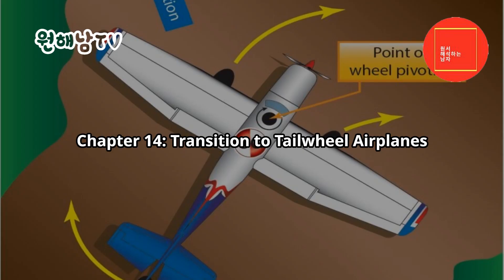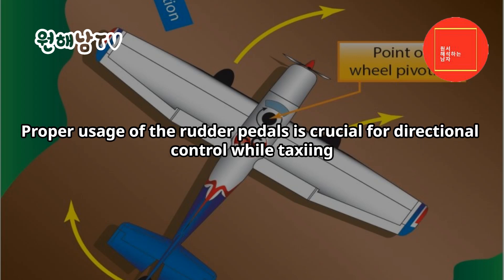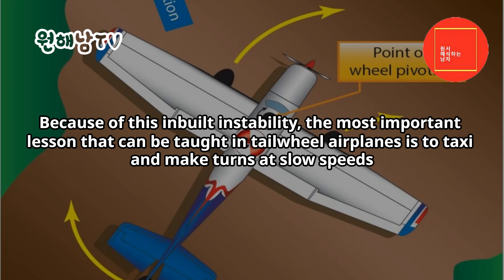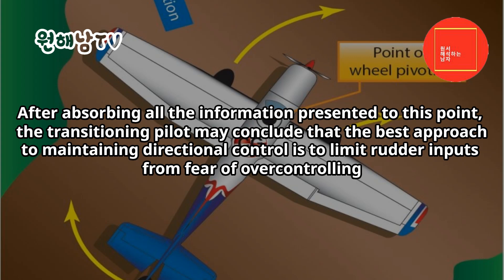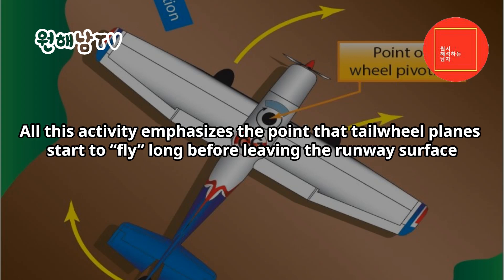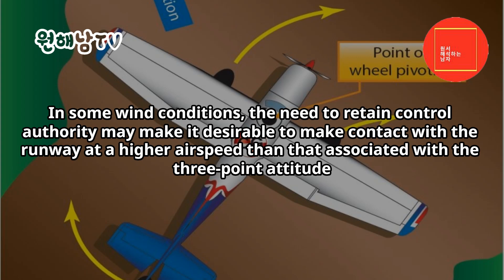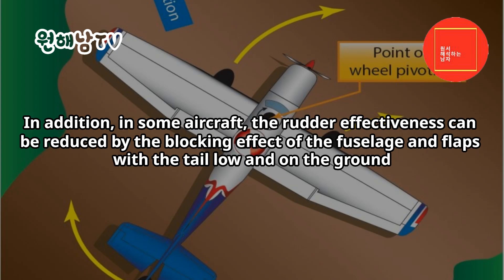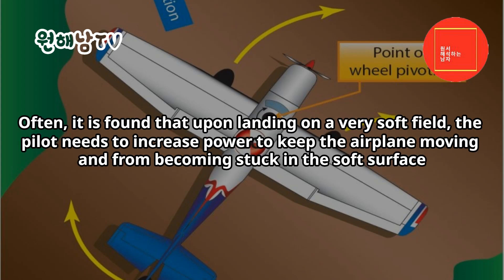Chapter 14: Transition to Tailwheel Airplanes Audiobook (mp3)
Airplane Flying Handbook (FAA-H-8083-3C)
Chapter 14: Transition to Tailwheel Airplanes
Introduction
Due to their design and structure, tailwheel airplanes (tailwheels) exhibit operational and handling characteristics different from those of tricycle-gear airplanes (nose-wheels). [Figure 14-1]
A few aircraft, primarily antique and experimental, may have a tailskid instead of a tailwheel.
The same principles discussed in this chapter usually apply to tailskid.
In general, tailwheels are less forgiving of pilot error while in contact with the ground than are nose-wheels.
This chapter focuses on the operational differences that occur during ground operations, takeoffs, and landings.
Although still termed “conventional-gear airplanes,” tailwheel designs are most likely to be encountered today by pilots who have first learned in nose-wheels.
Therefore, tailwheel operations are approached as they appear to a pilot making a transition from nosewheel designs.